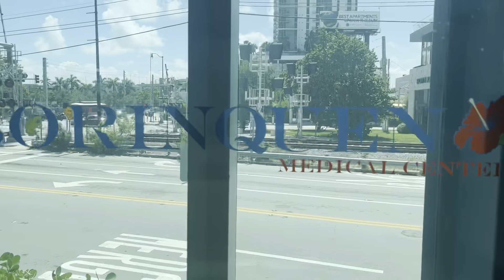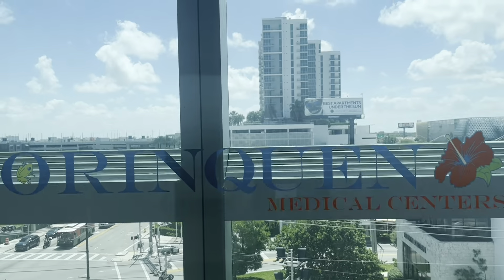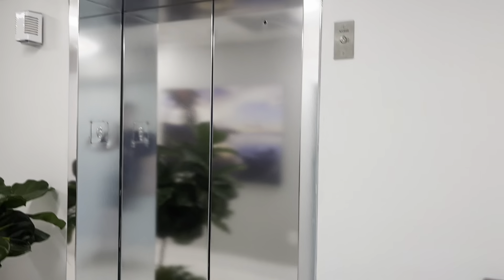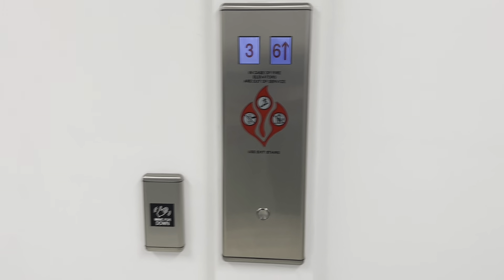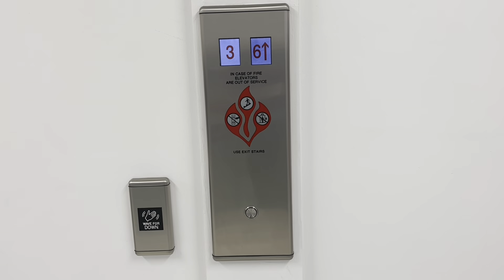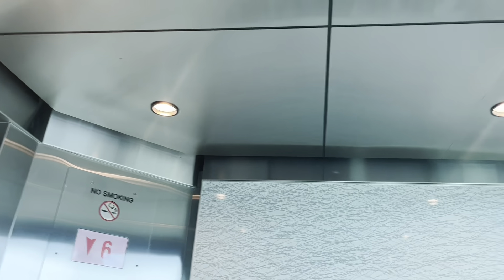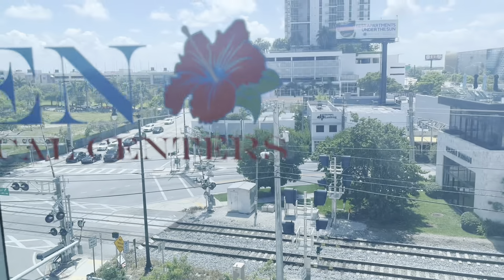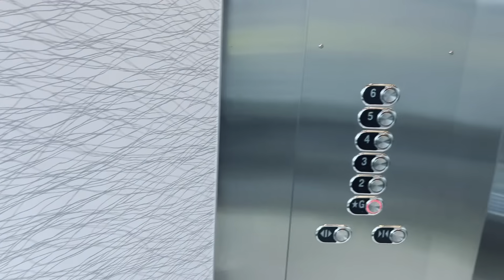Miami Dover/Schindler Hydraulic Scenic Elevators @ Borinquen Health Care Center, Miami, FL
With a confused other screen that is in 2036 apparently

TECH SPECS
Brand: Miami Dover?
Modernized By: Schindler
Model: HXpress
Fixtures: MAD BS Moon
Indicator: Schindler MAD LCD Screen
Lanterns: MAD VR
Drive: Hydraulic
Speed: ?? FPM
# of floors served: 6
Year Modernized: ??